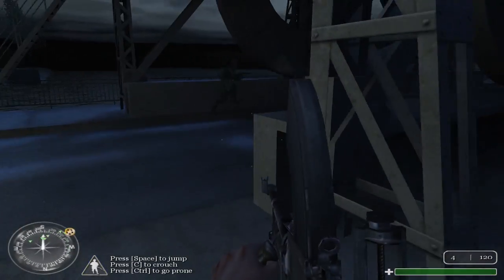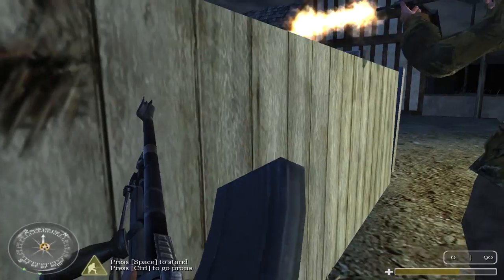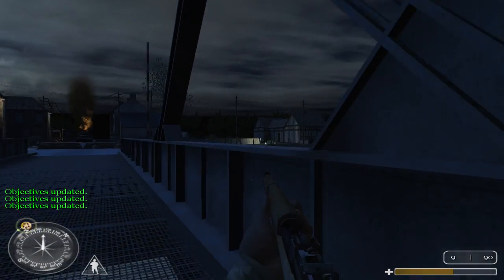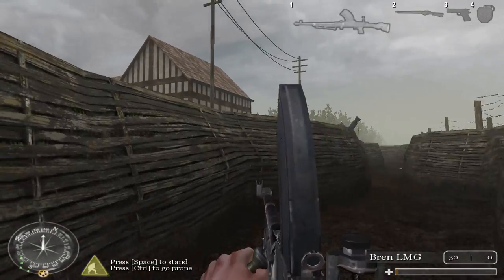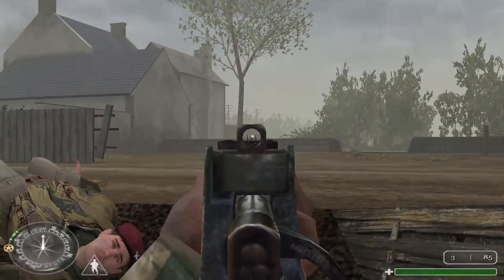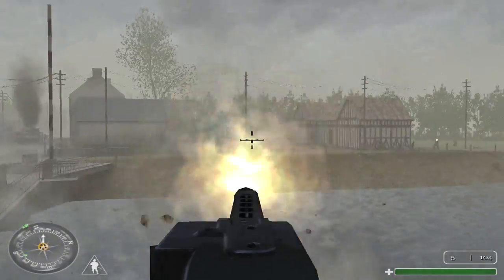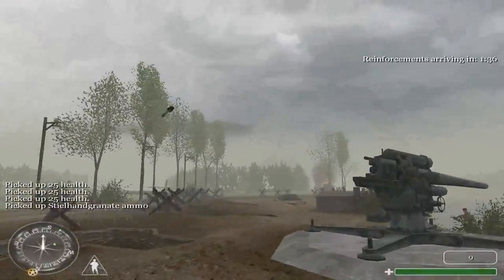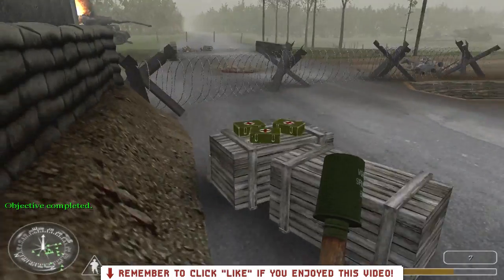Kurt Plays Call of Duty (2003) - 05 - Glider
Let's play Call of Duty, the original and arguably the best, released in 2003! Even though these days I'm not much of an FPS fan, this game was very important to ol' Kurtjmac back in my college days, reigniting my interest in PC gaming. With news of a new "modern" COD game on the horizon, I wanted to show you all what the franchise means to me and, unfortunately, how far it has strayed from it's early awesomeness. To victory! ...wait... AHH, GRENADE!!